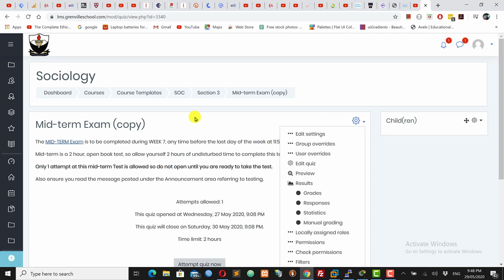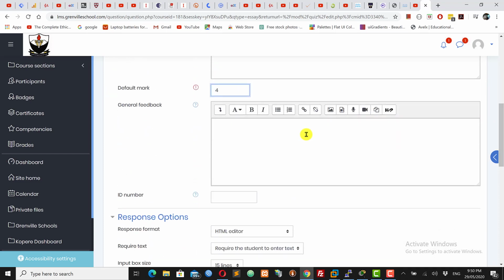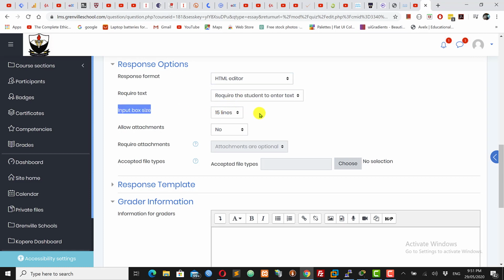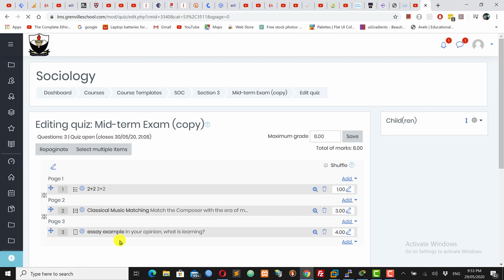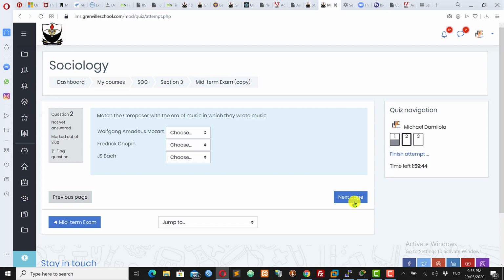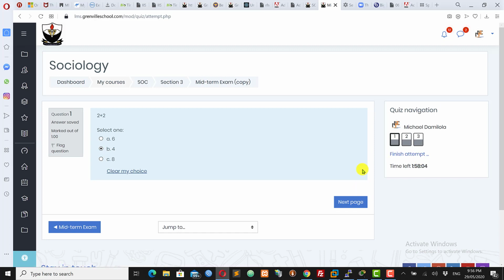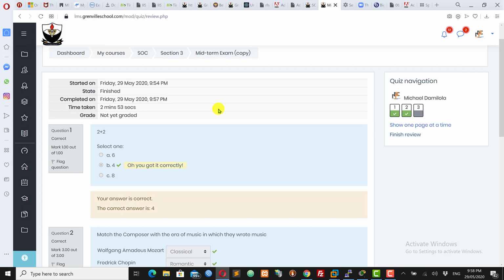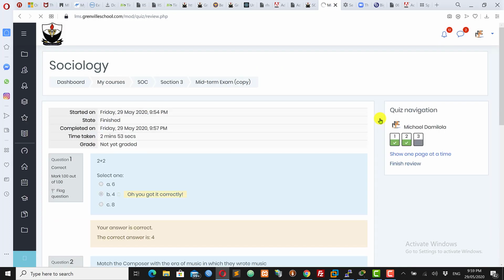How to create Essay Qst in addition to How students Quiz page looks like in Moodle LMS